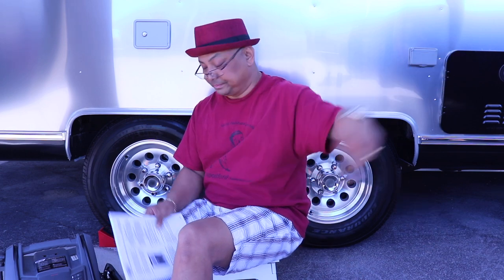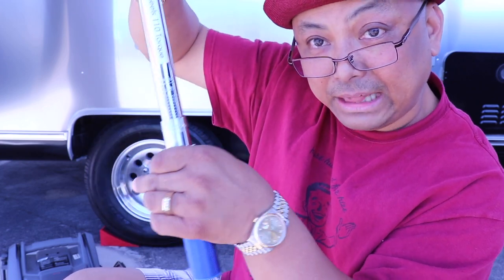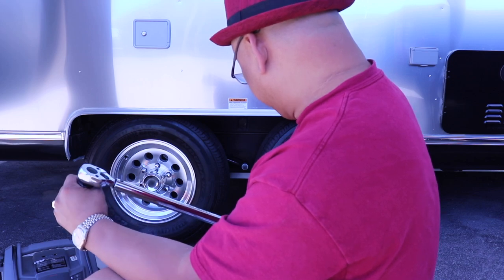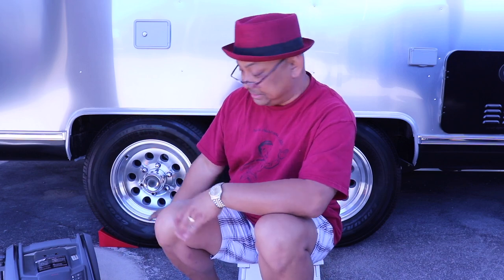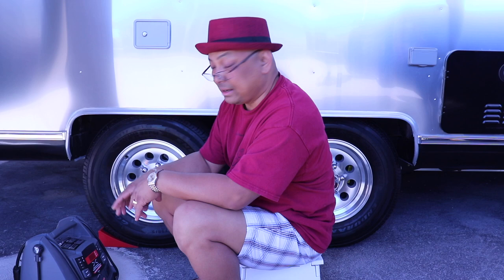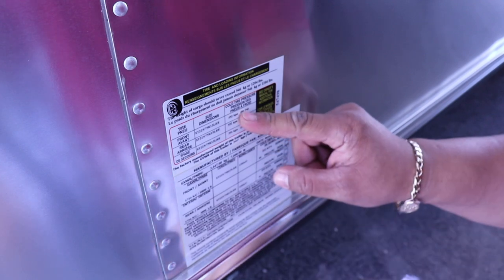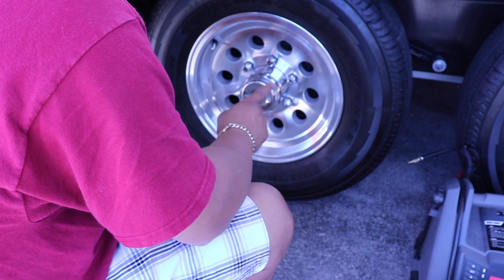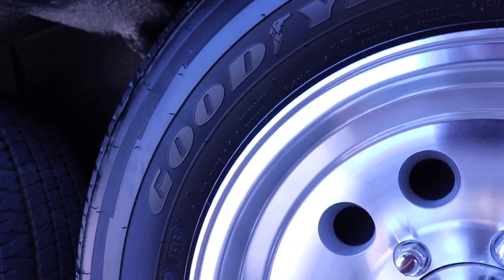Checking Tire Pressure And Lug Nut Torque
Episode 42 - Checking Tire Pressure And Lug Nut Torque

Goodyear Endurance Trailer Tires, ST225/75R15

To ensure your tires are in safe condition, check you tire inflation and lug nut torque before you leaving for a trip and every three to four days while on the trip.